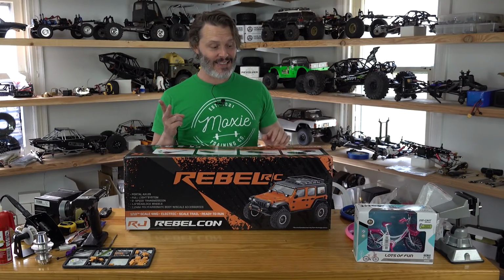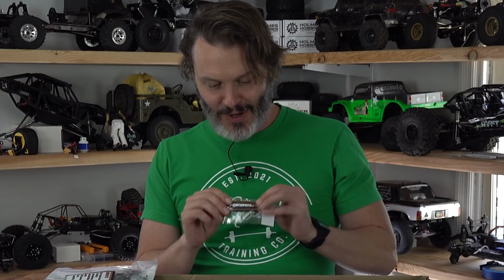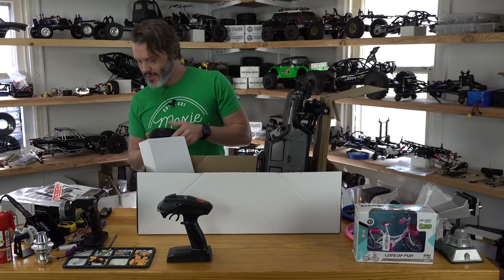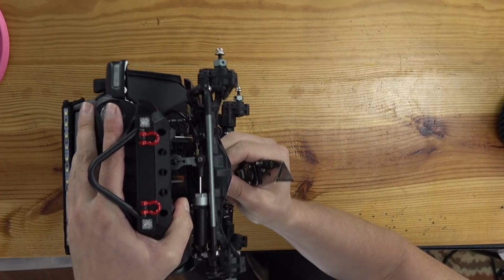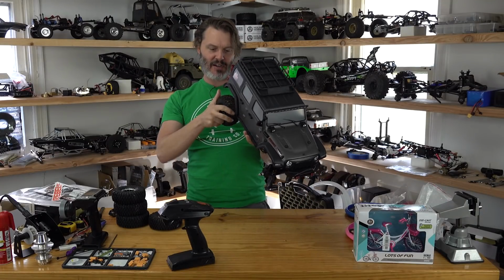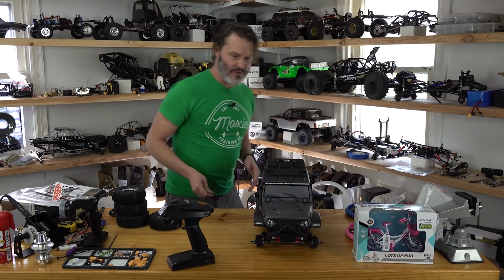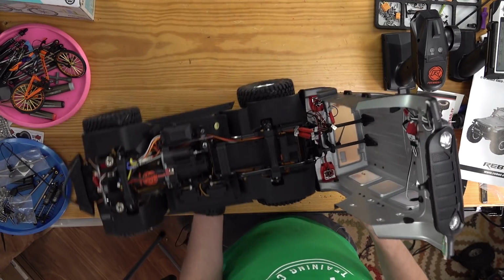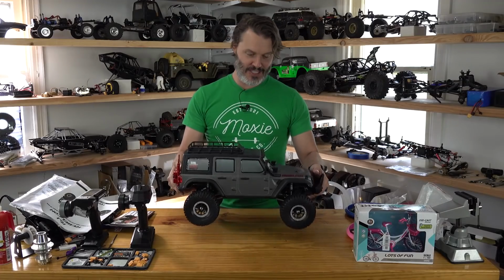Unboxing The Rebel R/C Rebelcon RJ RC Crawler & Why You Should Watch This Brand - Holmes Hobbies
New toys on the Holmes Hobbies bench! The Rebel R/C Rebelcon RJ has landed in the Hobby House and John dives into the box to see what this rig is all about. This RC rock crawler does share the same platform as another rig outside the US, but here it's the Rebelcon and there's a reason why Rebel RC chose to start with an existing base. John will go over those details and also what makes this rig a little different than the other variations out there.